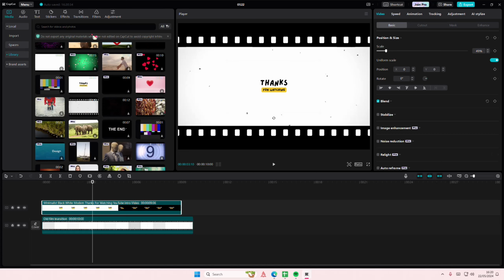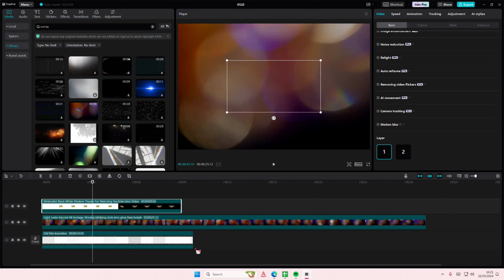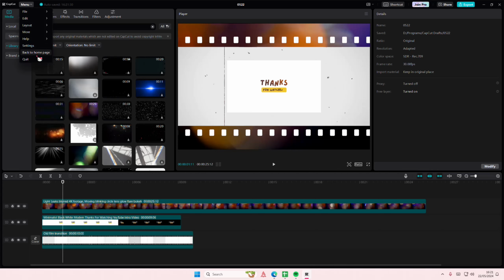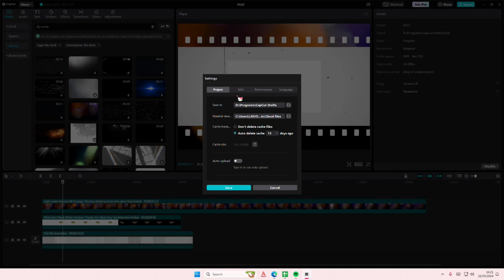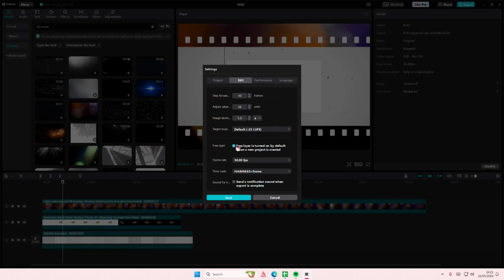~ Do You Know How to Arrange Layers in CapCut PC? Watch Now!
Unlock the secrets to mastering layer arrangement in CapCut PC with our comprehensive tutorial! Whether you're a beginner or looking to refine your editing skills, understanding how to organize layers effectively can elevate your video projects. In this video, we guide you through the step-by-step process of ordering layers effortlessly, ensuring your visuals align perfectly every time.

To begin, we'll explain the importance of layer management in CapCut PC and why mastering this skill is crucial for creating professional-quality videos. You'll learn how to navigate the interface, locate the layer order controls, and effortlessly rearrange elements to achieve the desired visual hierarchy.

Throughout the tutorial, we emphasize practical tips and shortcuts to streamline your editing workflow. From enabling the free layer option for seamless adjustments to optimizing your project settings, each technique is designed to enhance your editing efficiency and creativity.

Join us as we demystify layer organization in CapCut PC and empower you to take your video editing skills to the next level. Whether you're editing vlogs, tutorials, or creative projects, mastering layer arrangement will significantly boost your productivity and the overall quality of your videos.

Don't miss out on mastering CapCut PC's layer management! Watch our tutorial now and start creating visually stunning videos with ease.

Explore more editing techniques, enhance your skills, and transform your videos into works of art. Dive into our tutorial and become a CapCut PC pro today!